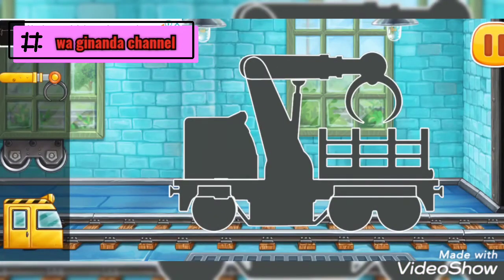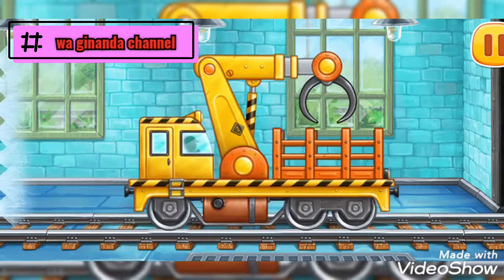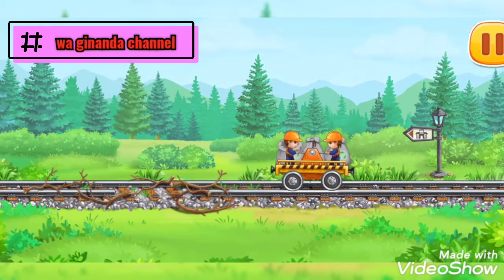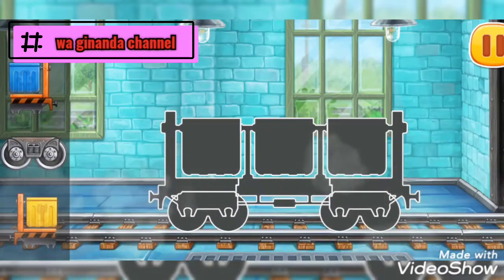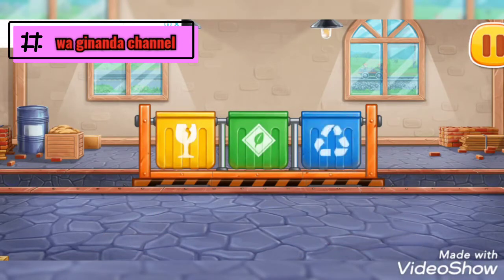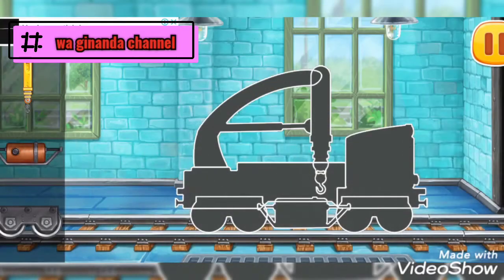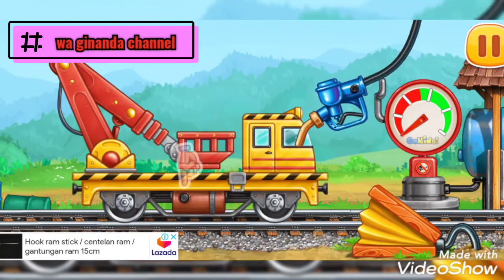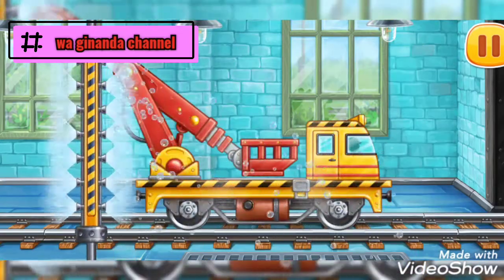Belajar merakit kereta api || bulldozer || truk molen || ekskavator || membangun rumah